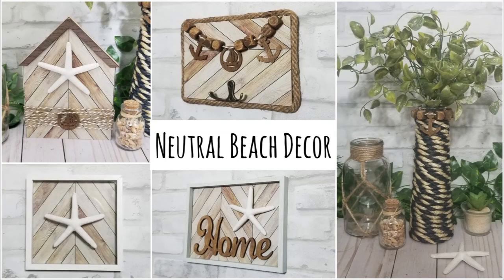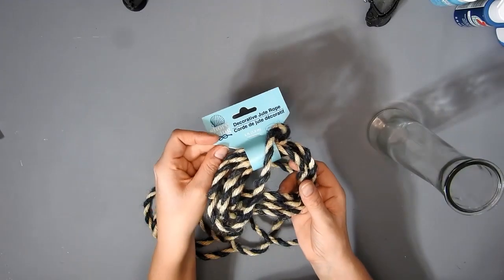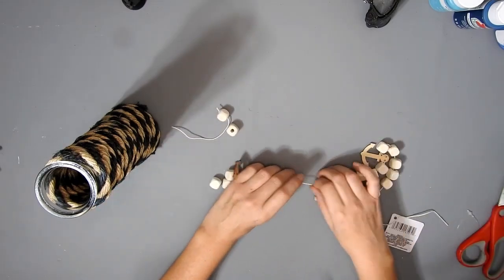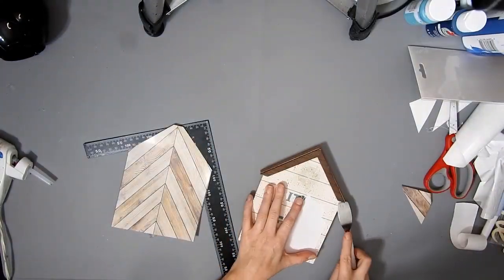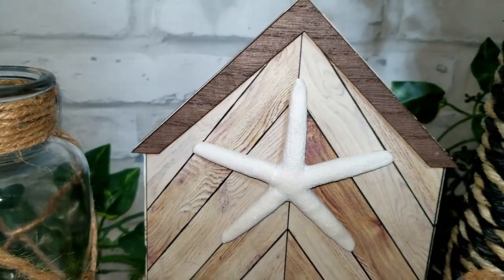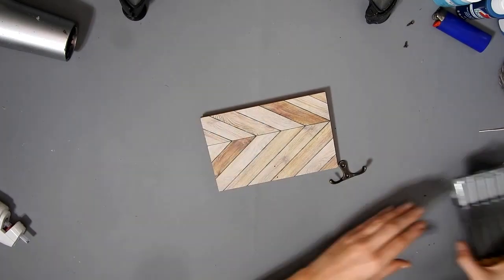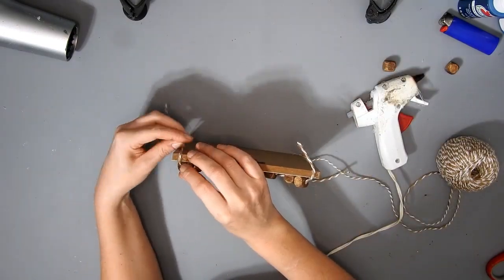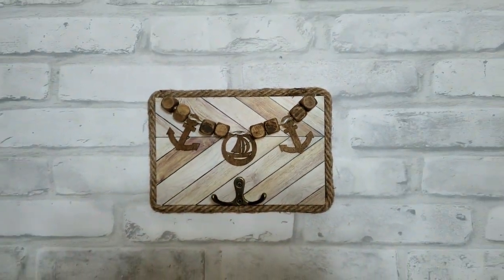NEUTRAL BEACH DECOR DIYS COASTAL/NAUTICAL 2022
Hi, I make 5 easy neutral beach DIYs using all Dollar Tree products in this video. You can always make these neutral beach decor DIYs in your favorite colors.